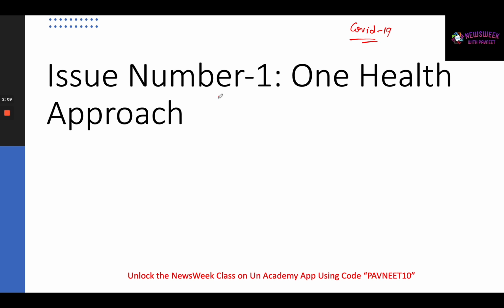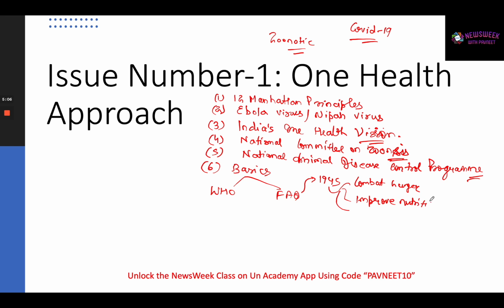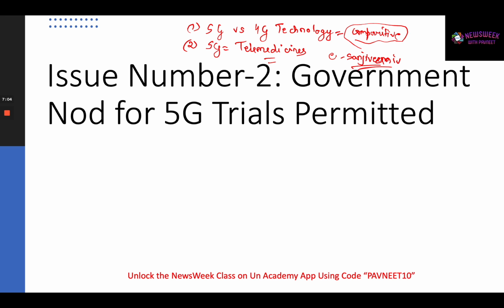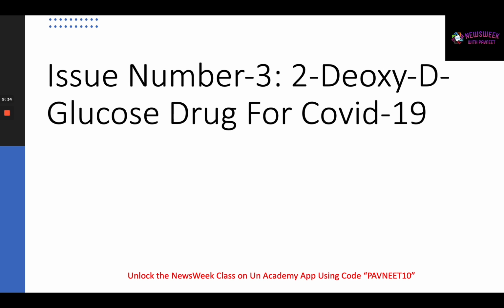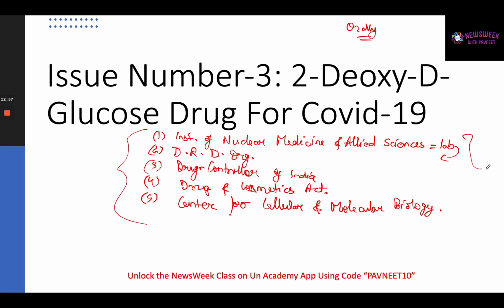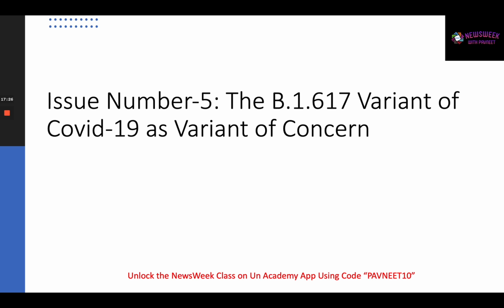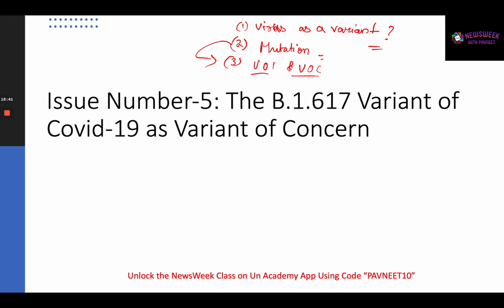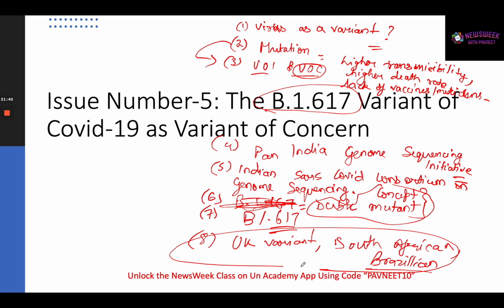Backward Linkages from Current Affairs on Environment | UPSC CSE 2021 | Newsweek with Pavneet Singh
Backward Linkages from Current Affairs - Environment | UPSC CSE 2021-22 | Newsweek with Pavneet Singh

In this series, Pavneet Singh will analysed Backward Linkages from Current Affairs Environment for UPSC CSE Preparation

To take Unacademy's weekly scholarship test and win attractive prizes, enrol NOW for Unacademy Combat

➤ Unacademy Subscription Benefits :-
1. Learn from your favourite teachers
2. Dedicated doubt sessions
3. One Subscription, Unlimited Access
4. Real-time interaction with Teachers
5. Unlimited Test Series and PDF Notes
6. Full syllabus coverage
7. Download the videos & watch offline
Explore our latest Ask a Doubt feature in 3 Easy Steps:
Step 1. Open "Ask a Doubt" Section on Uancademy App.
Step 2.  Click a photo of the question, Crop & Upload.
Step 3. Select your Subject
About the Educator: Author- International Relations (3rd Edition) McGraw Hill Education Former Faculty at Vajiram And Ravi for International Relations, Security

Feel free to spread the word – share the videos with your friends and class mates.